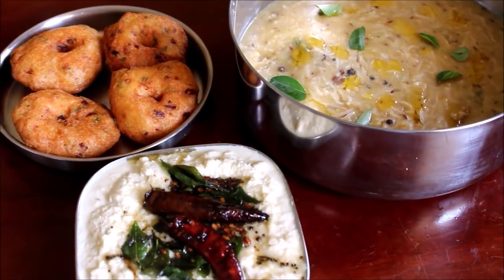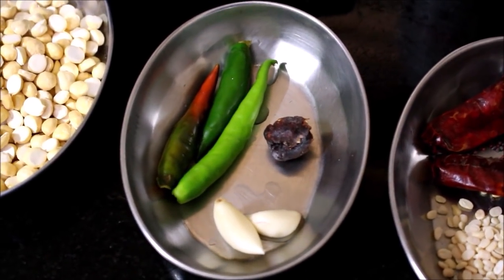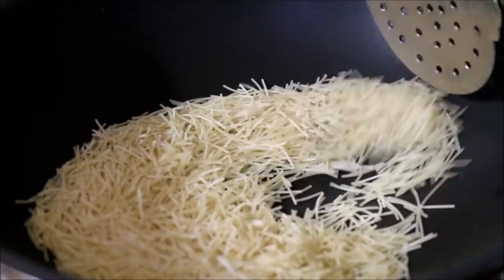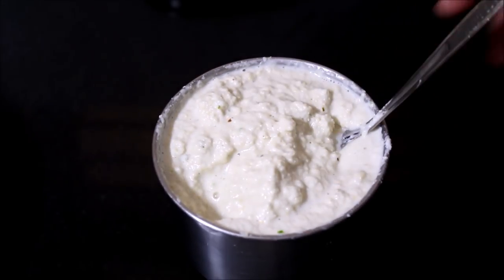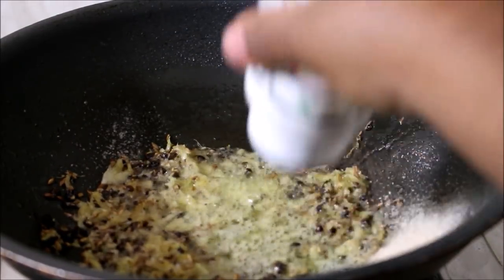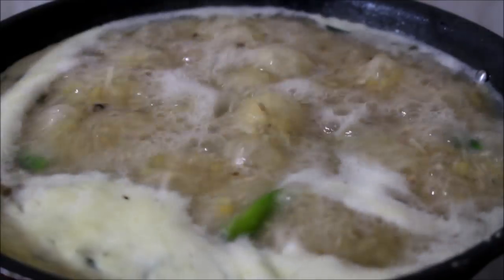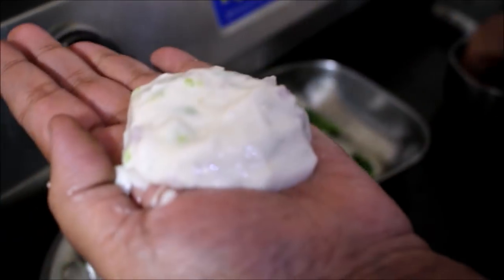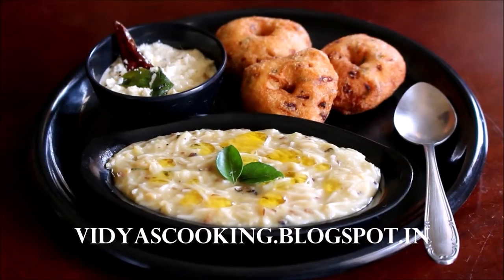Sunday Brunch Recipe Series: Semiya Pongal + Medu Vada + Coconut Chutney Recipe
We don't need a ten course restaurant brunch to make our Sunday special but a simple traditional home cooked food is always soul satisfying. I have compiled a list of easy to prepare recipes for this series, topping my list was semiya pongal. We can prepare so many sides with semiya pongal but traditional way is to serve it with medu vadas and chutney.

Ingredients for Semiya Pongal:
1 Cup Wheat Vermicelli
1/2 Cup Split Mung Beans (Moong dal)
2 Green Chillies (slit)
2 Sprigs Curry Leaves
1 Tbsp Crushed Black Peppercorns
1 Tsp Cumin
1 Pinch Asafoetida
2 Tbsp Oil and 1 Tbsp Clarified Butter(ghee)
Salt to taste
2 Cups Water (Boiling water)

Ingredients for Coconut Chutney:
1/2 Cup Fresh Coconut
1/4 Cup Roasted Bengal Gram
2 Pods Garlic
3 Green Chilies
2 Sprigs Curry Leaves
1/4 Tsp Tamarind Pulp
1 Tbsp Mustard
1/4 Tsp Asafoetida
Salt as per taste
1 Tbsp Oil